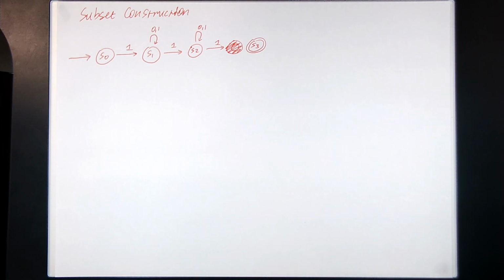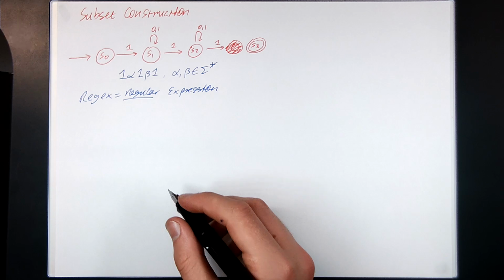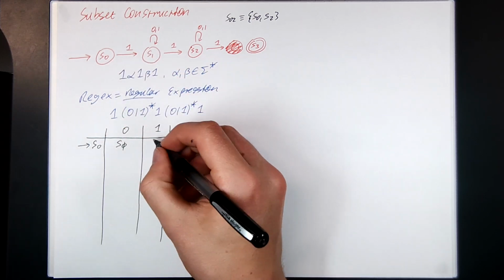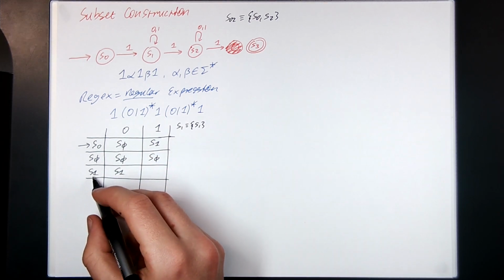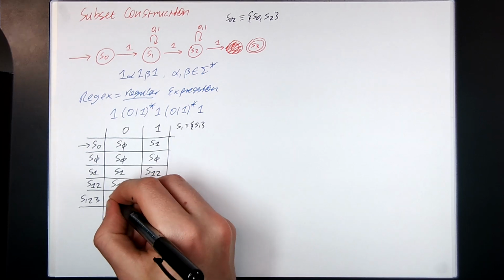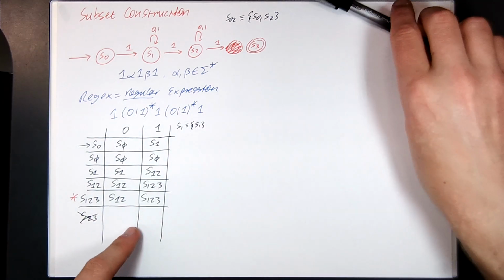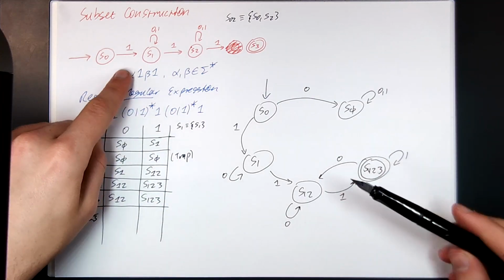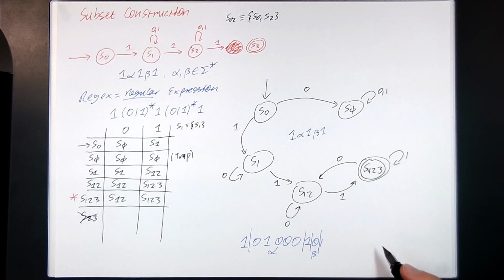08 19 more subset construction examples